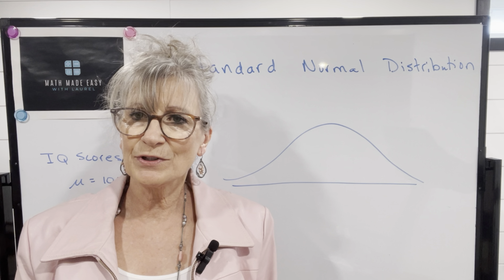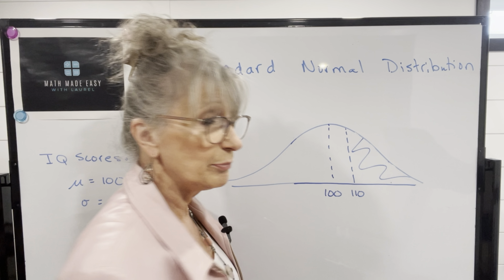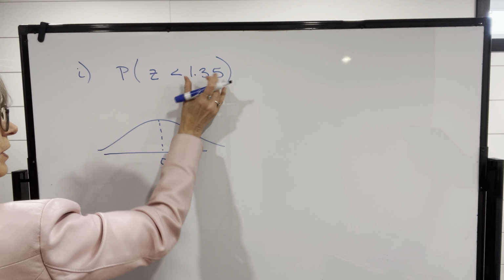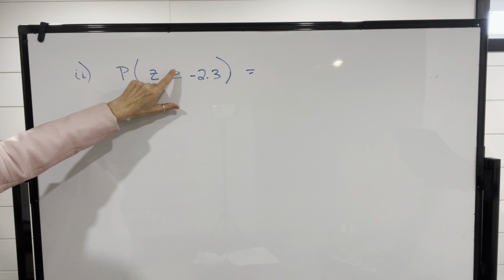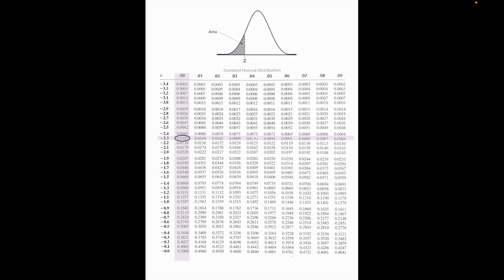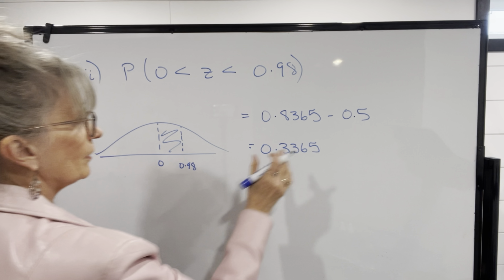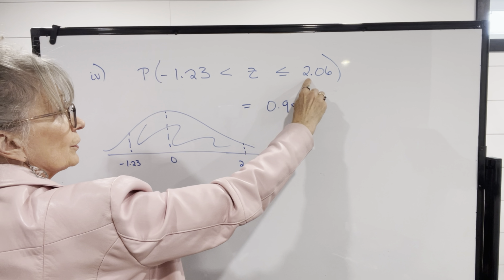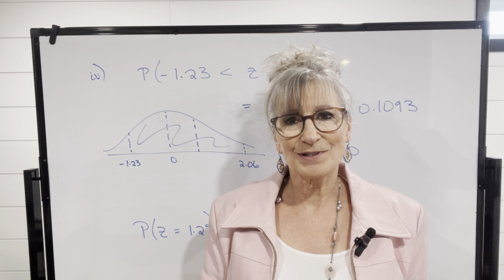Standard Normal Distribution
This video introduces a standard normal distribution and standard normal distribution tables.  These tables are used to find the area under a standard normal curve for any z-value.  Examples are shown.
Unlock the power of the standard normal distribution in statistics! This video walks you through the concept, how to use Z-scores, and why this distribution is the foundation for so many statistical calculations.
You’ll learn:

What makes the standard normal distribution unique
How to calculate and interpret Z-scores
Finding probabilities and values using Z-tables
Real-world applications in business and data analysis
Perfect for students, business professionals, and anyone needing a crystal-clear explanation of the standard normal curve.